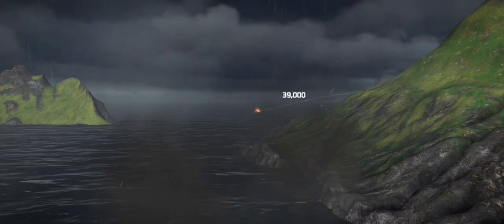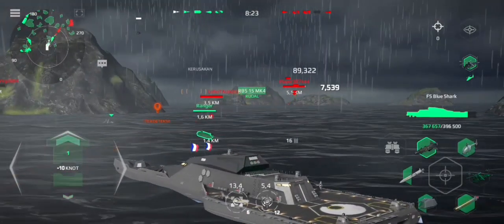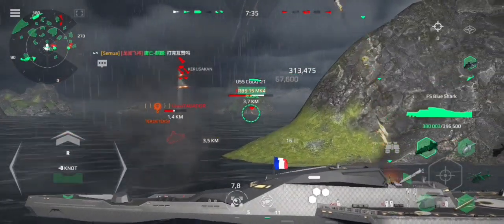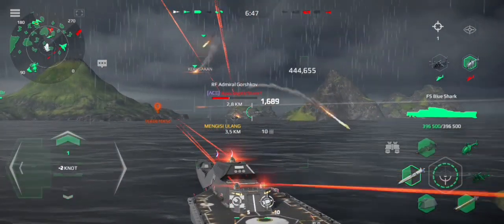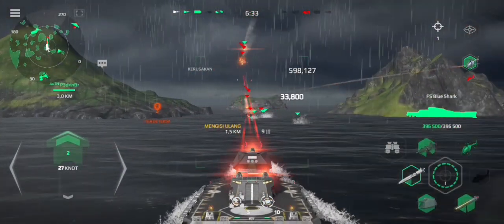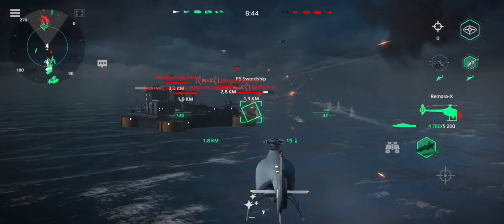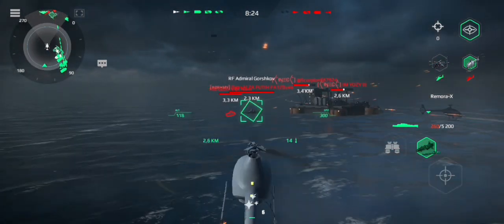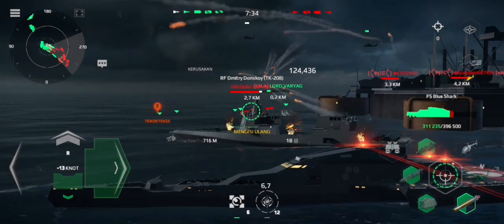FS BLUE SHARK | Kapal seharga 18000 Artcoin paling banyak peminat | MODERN WARSHIPS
Supported By @Modern_Warships and Artstorm team Also @Modern_Warships_RU
Thank you for Artstorm Developer for early access

Key features

Online PvP battles. Prove your commanding skills in fierce naval battles with players from all over the world.
A full fleet. Choose your battleship from over 30 available models, made according to the drawings and real characteristics. Ships, submarines, carrier-based aircraft from different countries are at your command, each with its own distinctive gameplay.
You are in charge. Customize your warship with different weapons: missiles, guns, grenade launchers, and torpedo tubes – more than 200 weapon types wait for your command.
Beautiful and realistic. Top-notch graphics on Android with detailed ship models and effects – and optimized for a broad range of devices.
The fun doesn’t stop. Participate in weekly tournaments with in-game prizes.

Commander, show these rookies who’s the real sea wolf!